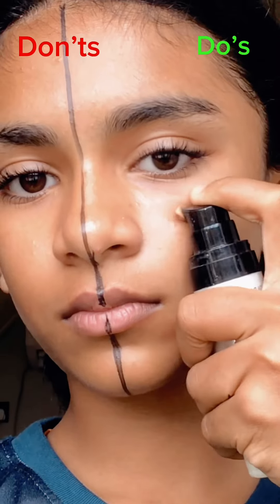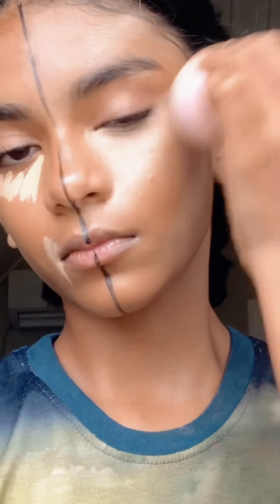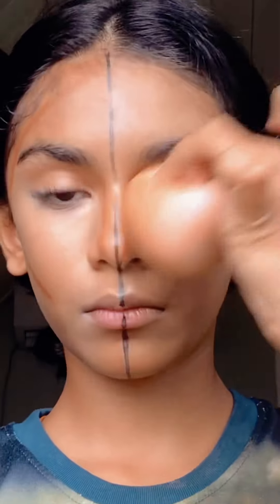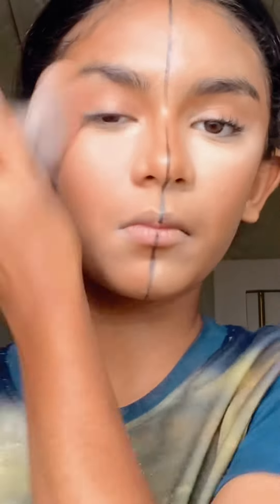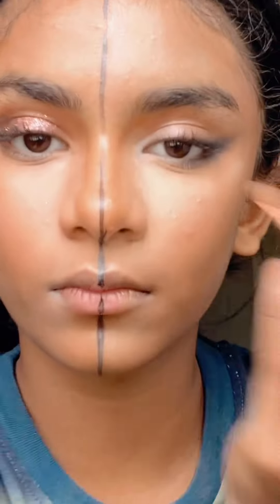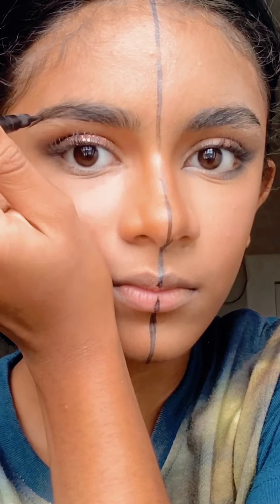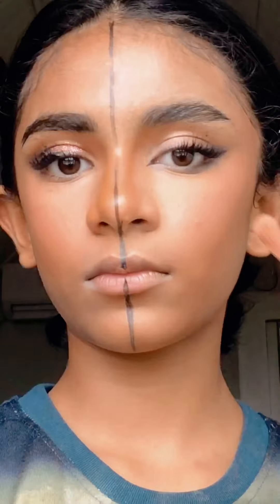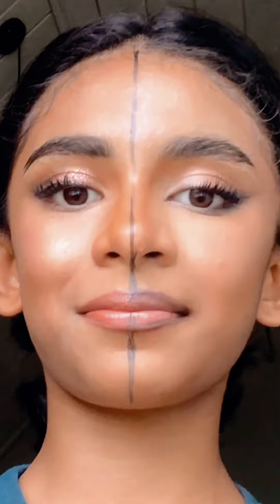Do’s | Don’ts. party edition | Menugi Manulya’s Makeup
Do these tricks to a party and you’ll be amazed,Don’t forget to hit that subscribe button for more and like the video ❤️.share this with your families and friends I bet they’ll wear their makeup like they have never before.I hope you enjoyed this video.